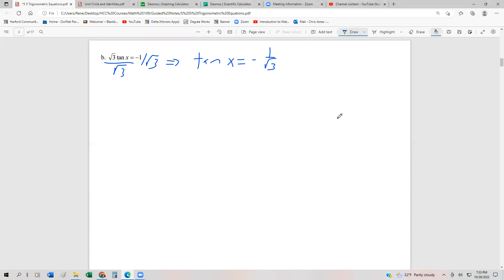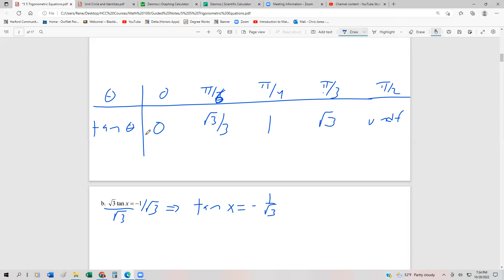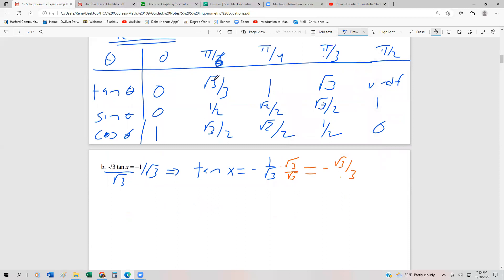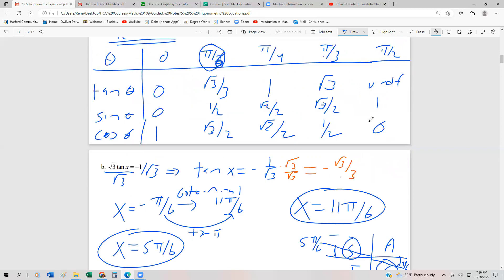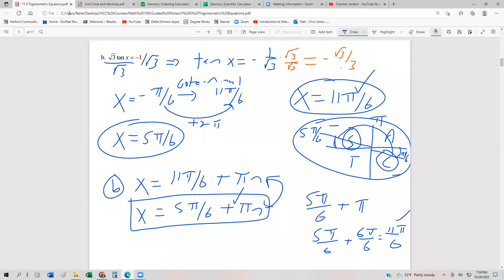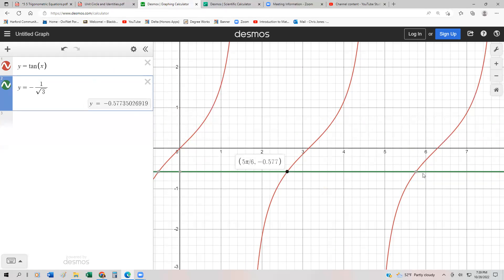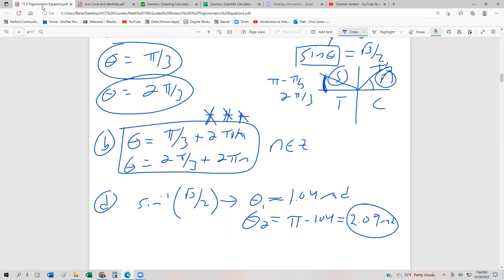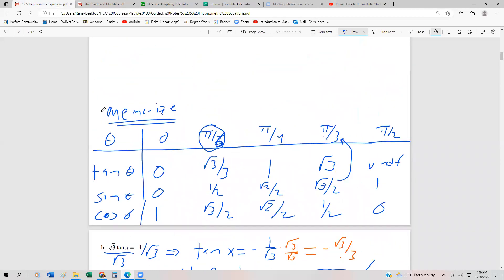5 5 2 Solving Trigonometric Equations